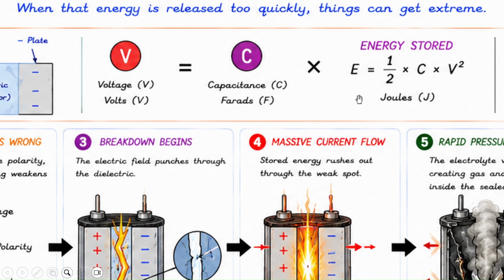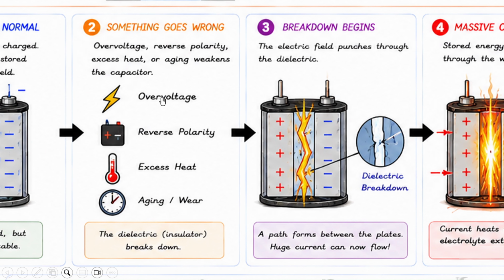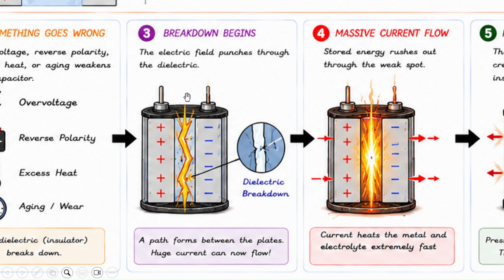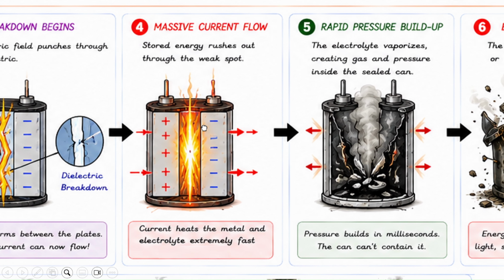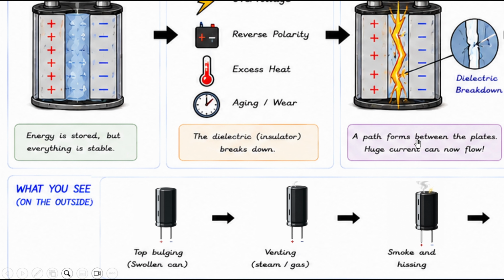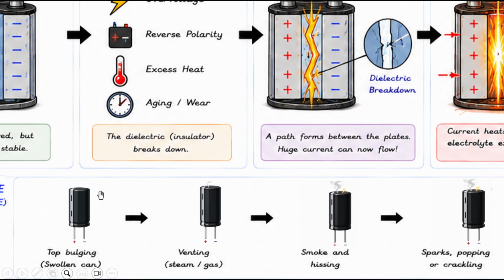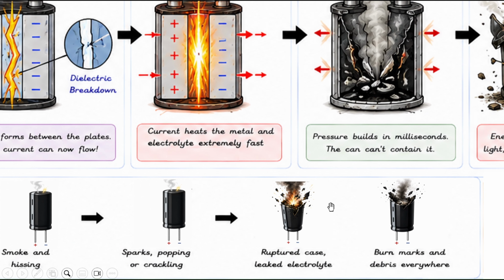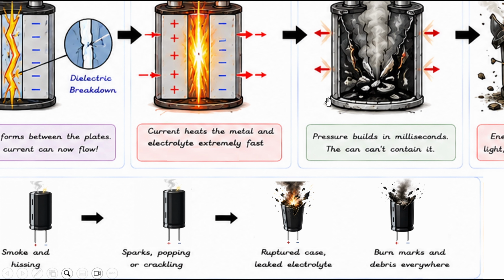What Happens Inside an Exploding Capacitor?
In this video, we take a look inside an electrolytic capacitor to uncover the chain of events that leads to failure. From dielectric breakdown and internal heating to gas generation, pressure buildup, and vent rupture, you'll see the science behind one of the most dramatic failures in electronics.

Using a visual infographic approach, this video explains:
• How electrolytic capacitors work
• What causes capacitor failure
• Why heat builds up inside the capacitor
• How gas forms during breakdown
• Why capacitors bulge before exploding
• The purpose of the safety vent
• What happens during a capacitor explosion

Whether you're a student, engineer, technician, or simply curious about how electronics work, this video will help you understand the physics behind capacitor failures.